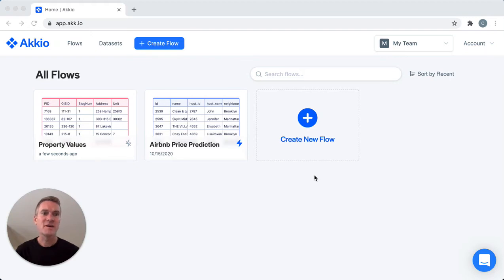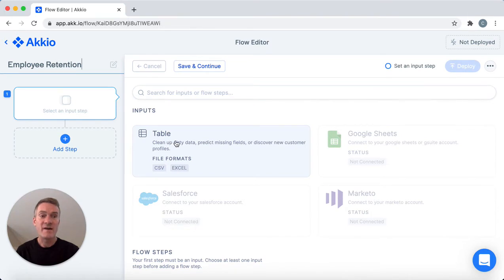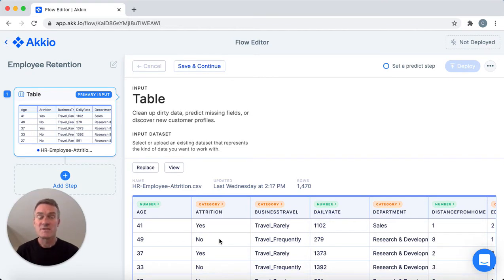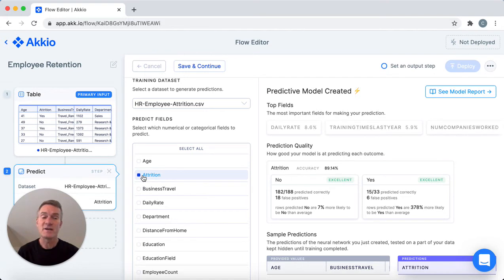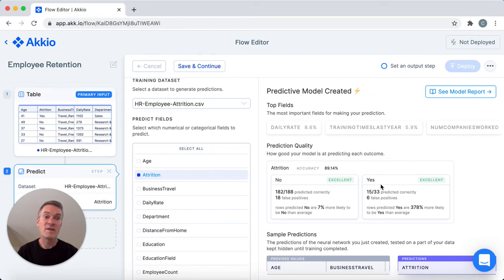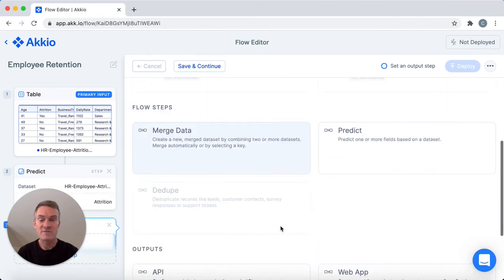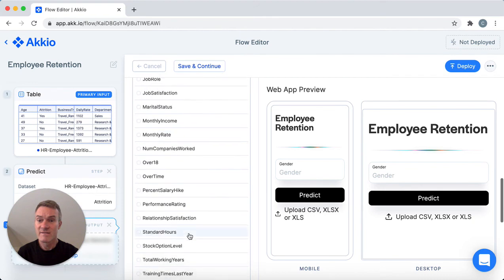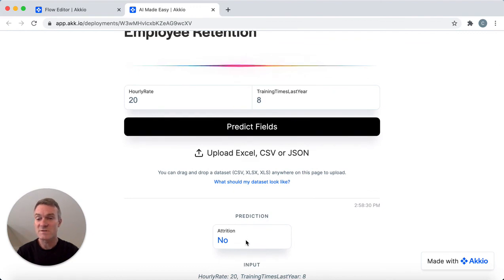Employee Retention with Machine Learning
HR departments in most companies collect massive amounts of data -- from hiring pipelines to employee history to performance reviews. Now, with Akkio, you can use that data more powerfully than ever before to uncover insights that lead to employee attrition and keep your best people working for your team. In this video, we show how you can use data you have on your team to create an AI model that predicts which employees are most likely to leave. Then, you can take action to keep your best people.